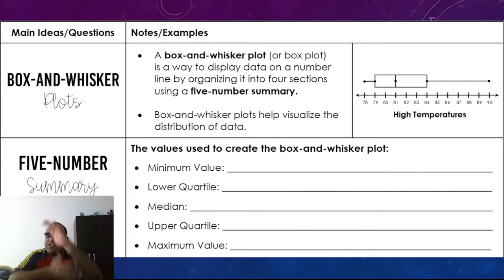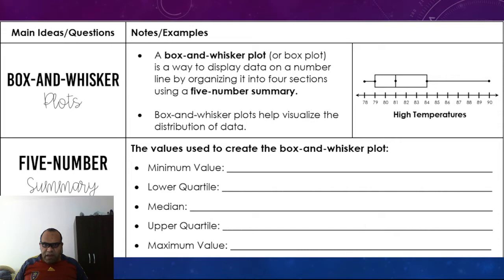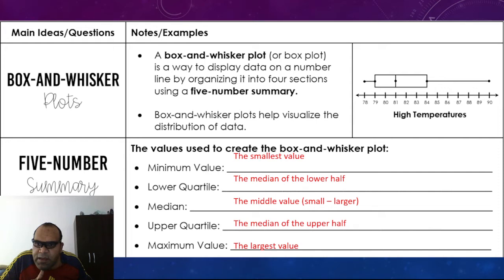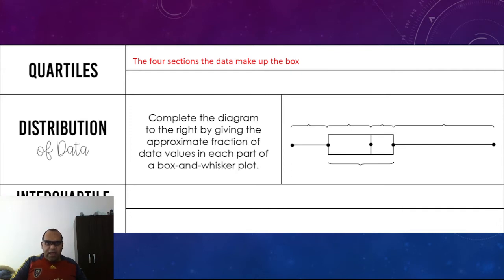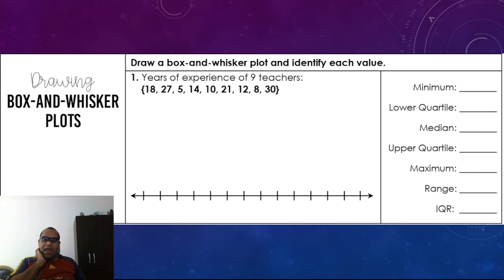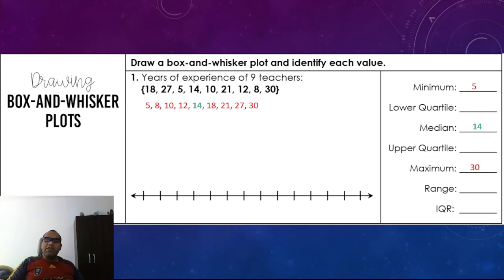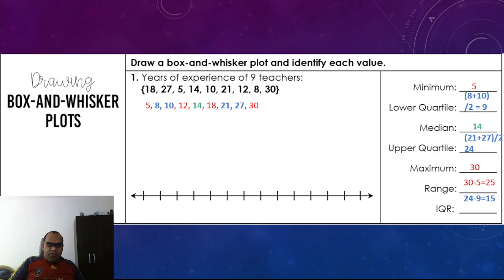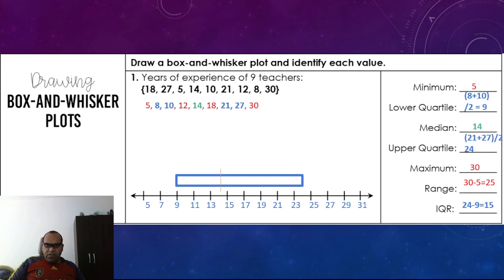Grade 6 - Box-and-Whisker Plots; Quartiles; Interquartile RangePractice